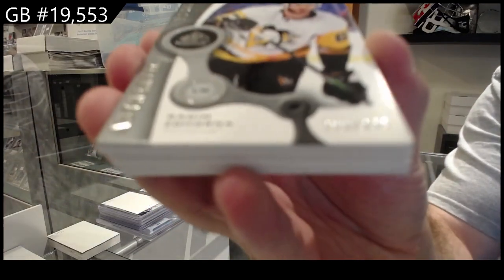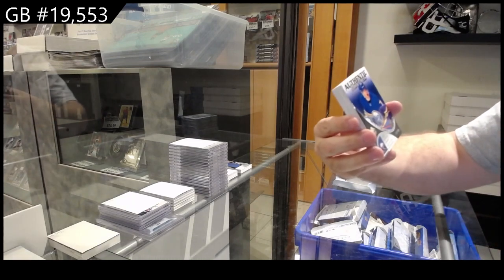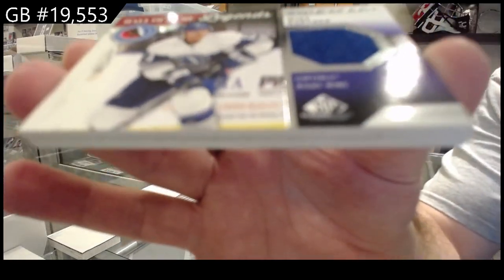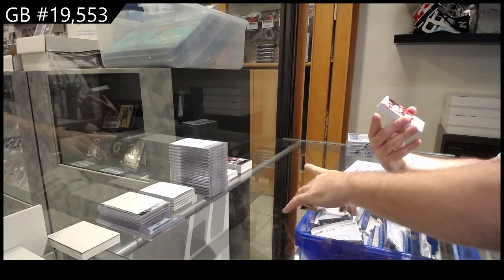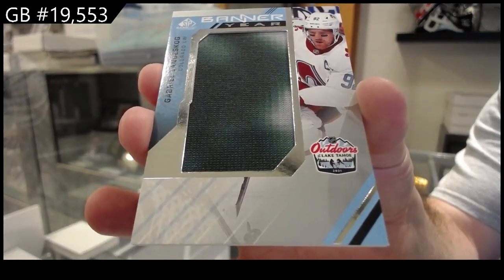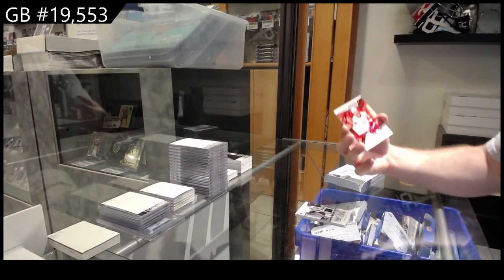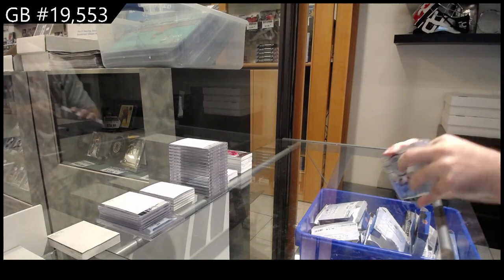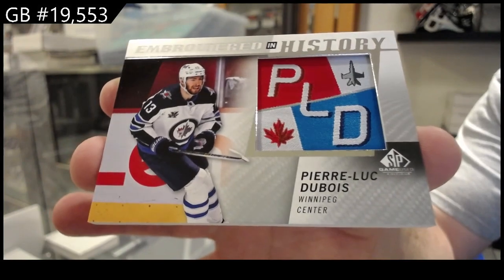21-22 Upper Deck SP Game Used Hockey 5 Box Break - C&C GB #19,553